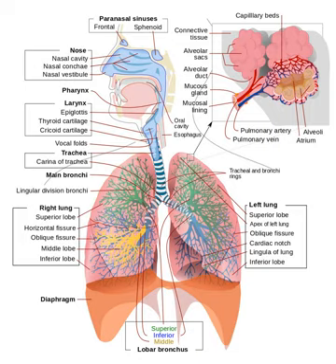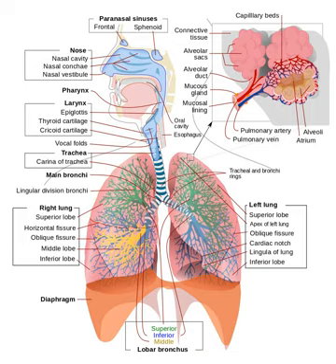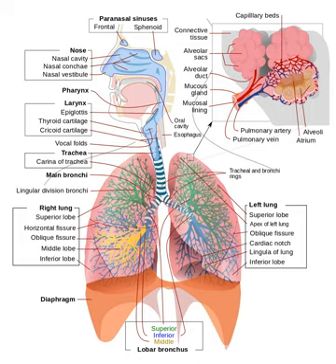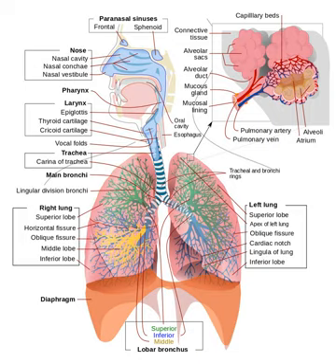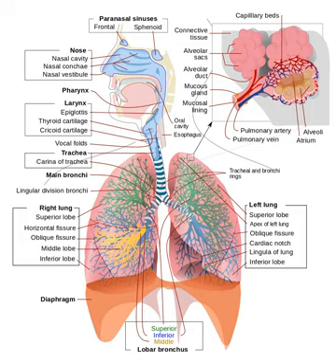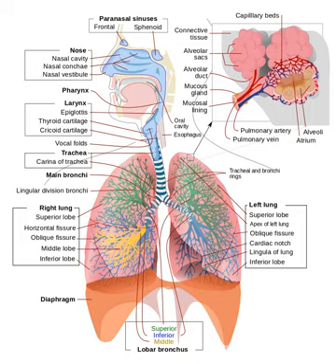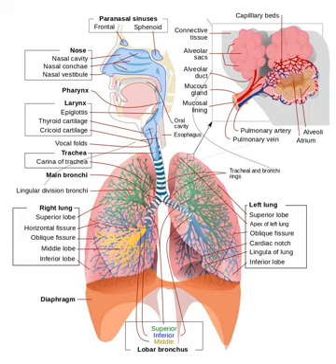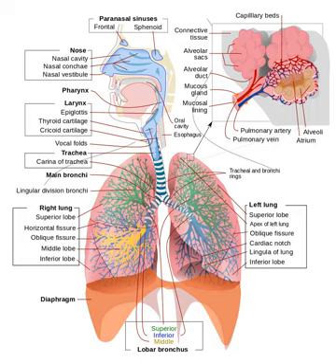Respiratory system | Wikipedia audio article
This is an audio version of the Wikipedia Article:
Respiratory system

SUMMARY
The respiratory system (also respiratory apparatus, ventilatory system) is a biological system consisting of specific organs and structures used for gas exchange in animals and plants. The anatomy and physiology that make this happen varies greatly, depending on the size of the organism, the environment in which it lives and its evolutionary history. In land animals the respiratory surface is internalized as linings of the lungs. Gas exchange in the lungs occurs in millions of small air sacs called alveoli in mammals and reptiles, but atria in birds. These microscopic air sacs have a very rich blood supply, thus bringing the air into close contact with the blood. These air sacs communicate with the external environment via a system of airways, or hollow tubes, of which the largest is the trachea, which branches in the middle of the chest into the two main bronchi. These enter the lungs where they branch into progressively narrower secondary and tertiary bronchi that branch into numerous smaller tubes, the bronchioles. In birds the bronchioles are termed parabronchi. It is the bronchioles, or parabronchi that generally open into the microscopic alveoli in mammals and atria in birds. Air has to be pumped from the environment into the alveoli or atria by the process of breathing which involves the muscles of respiration.
In most fish, and a number of other aquatic animals (both vertebrates and invertebrates) the respiratory system consists of gills, which are either partially or completely external organs, bathed in the watery environment. This water flows over the gills by a variety of active or passive means. Gas exchange takes place in the gills which consist of thin or very flat filaments and lammelae which expose a very large surface area of highly vascularized tissue to the water.
Other animals, such as insects, have respiratory systems with very simple anatomical features, and in amphibians even the skin plays a vital role in gas exchange. Plants also have respiratory systems but the directionality of gas exchange can be opposite to that in animals. The respiratory system in plants includes anatomical features such as stomata, that are found in various parts of the plant.